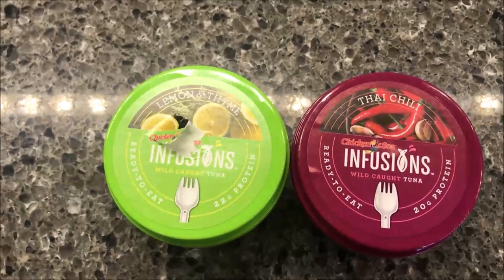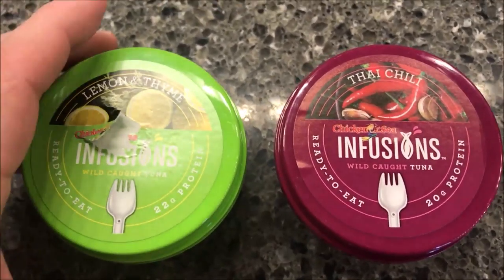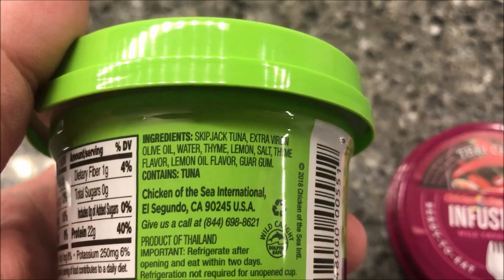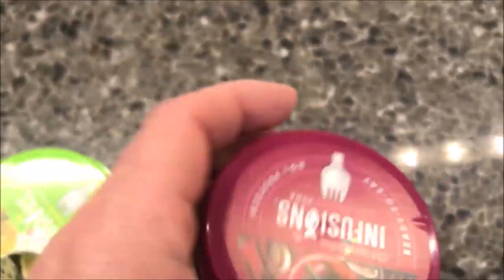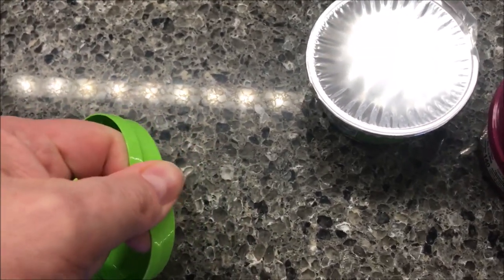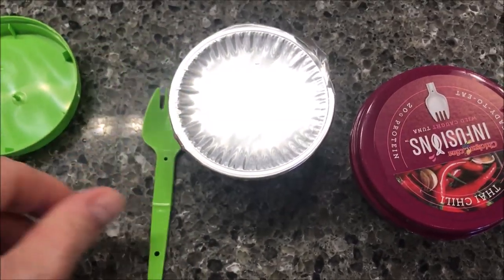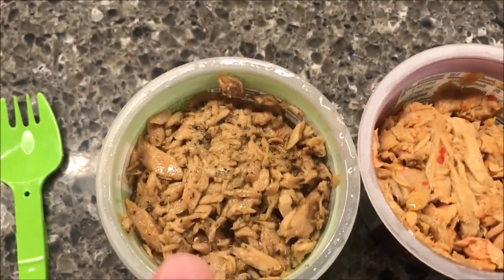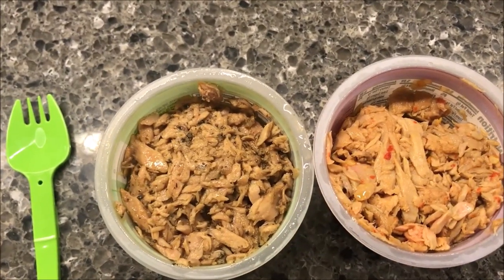Chicken of the Sea Infusions: Lemon & Thyme and Thai Chili Review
This is a taste test/review of the Chicken of the Sea Infusions in two varieties including Lemon & Thyme and Thai Chili. They are both tuna infused with extra virgin olive oil, herbs and spices. They were on sale for $2 each at Kroger. 1 cup (80g) = 140 calories